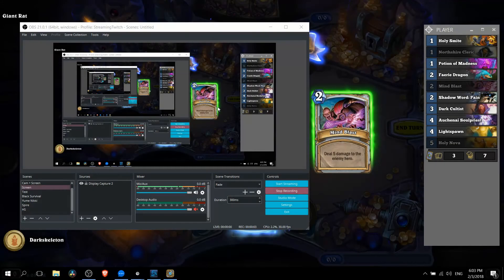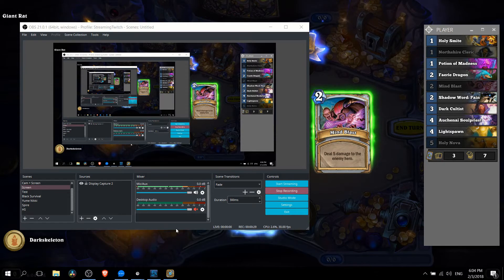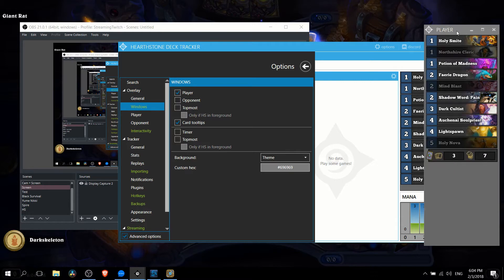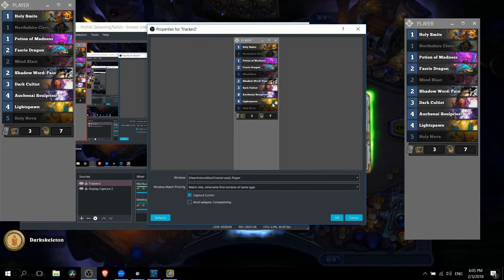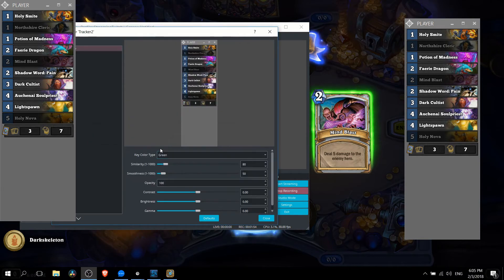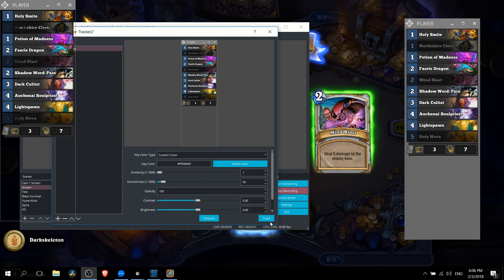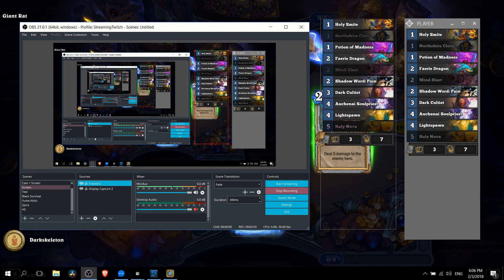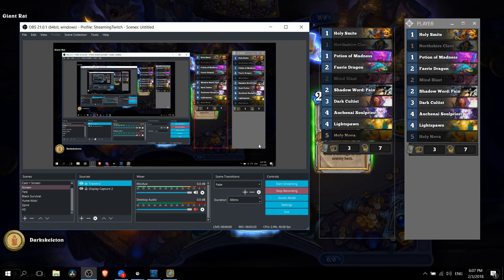Show Deck in Recording or Stream ~ Hearthstone Deck Tracker HDT & OBS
Quick guide on getting the deck tracker to properly show up as a WINDOW capture in Open Broadcaster Software. Roughly referenced this written tutorial

My Full Photoshop 2018 Course for Beginners - $5 OFF

Bitcoin: 17Pn5PifFmRkHRAqCZQAom1ZjCiSf7qJjJ
Ethereum: 0x6f2781F382952c8caCDbE99C46F07c265ab59627